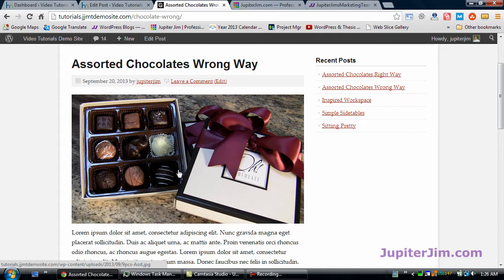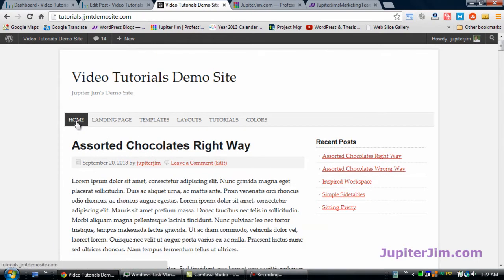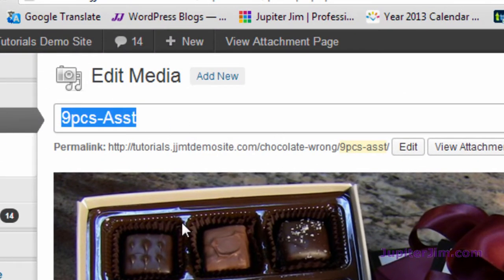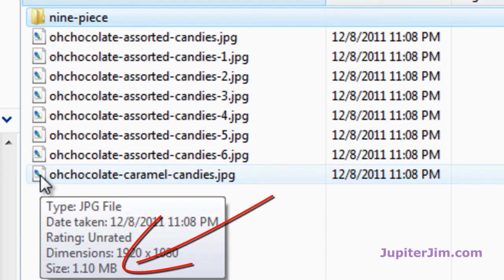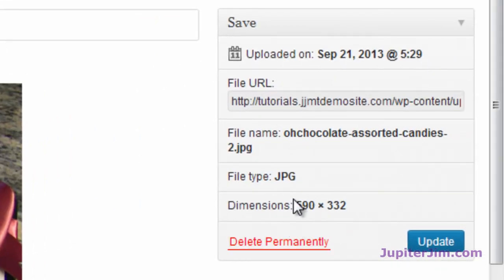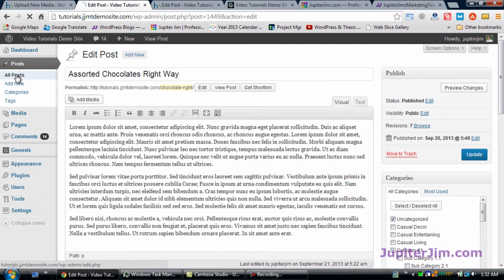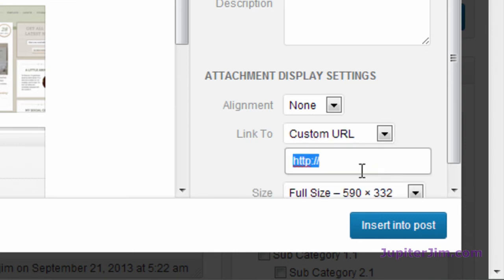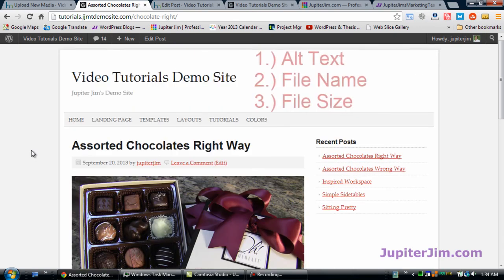How to Add SEO Optimized Images to WordPress 3.6.1 Blog Posts and Pages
This video will show you How to Add SEO Optimized Images to WordPress 3.6.1 Blog Posts and Pages.